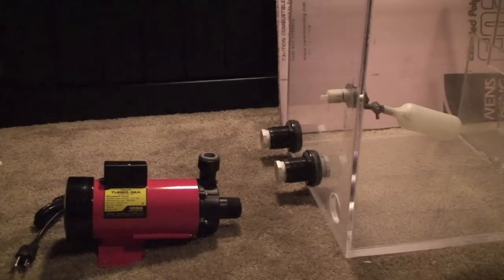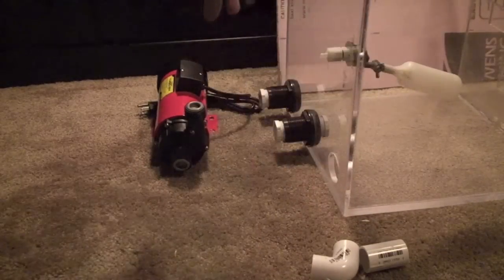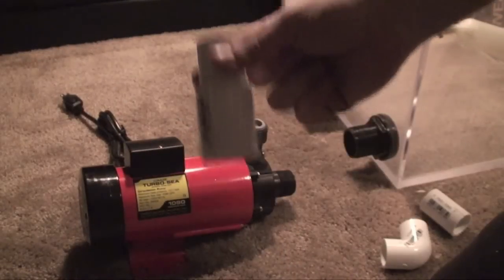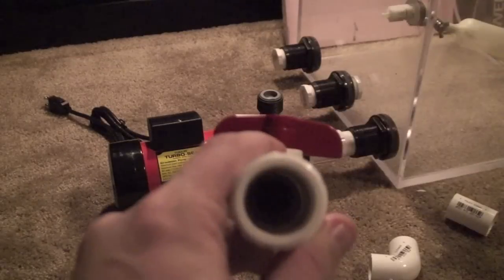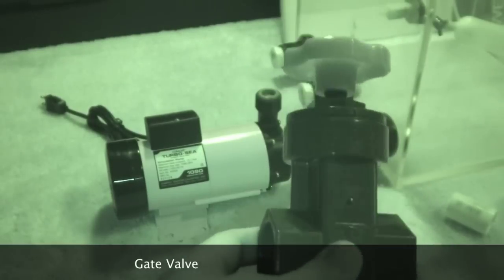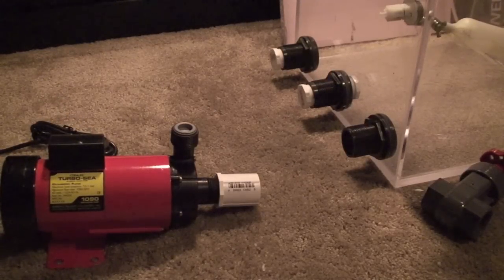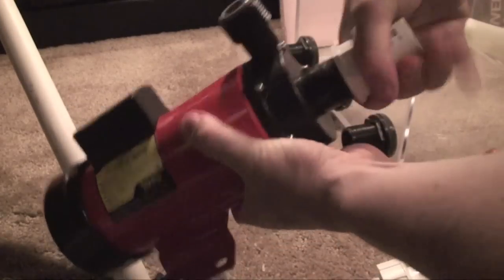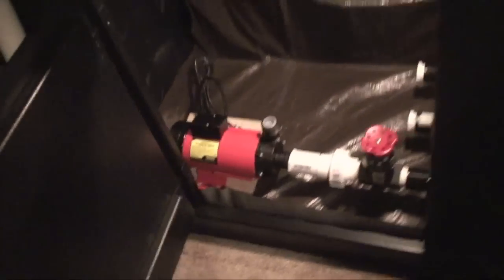SW Rebuild - Part 6 - Connecting the Pump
WARNING - LONG Video. It has been my specific intent to keep my videos short and to the point, but this one covers a lot of ground. My goal here was to go into fine detail to explain not only what I'm doing, but why I am doing it this way.  I am aiming to do a  "no knowledge is assumed" type video here for people who may be intimidated by, or are new to, this process (like me). Hopefully others can learn from my (many) mistakes. I promise the next video will be much more concise. I will do my best to answer any questions anybody may have.